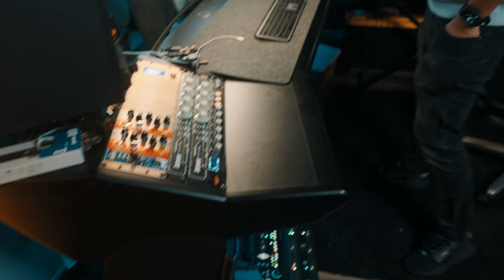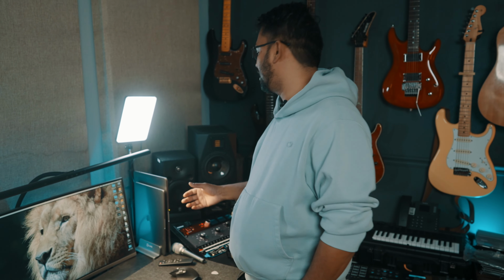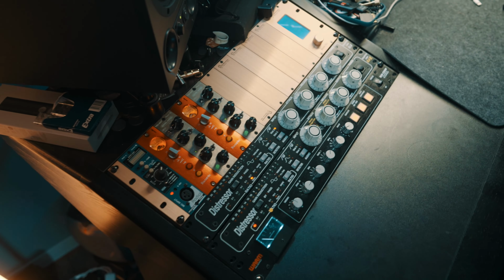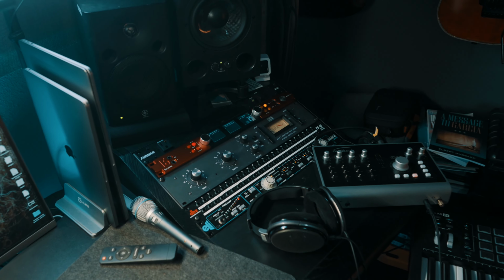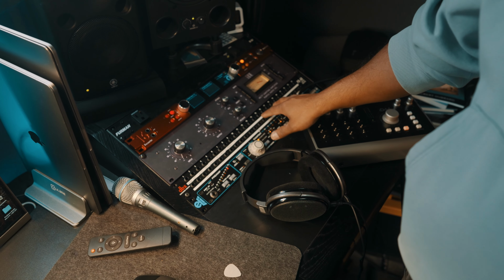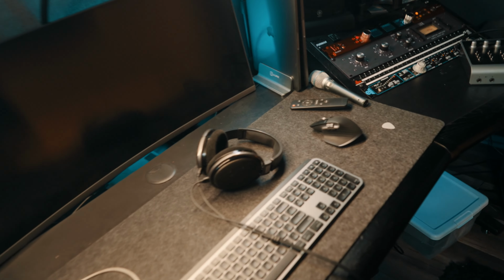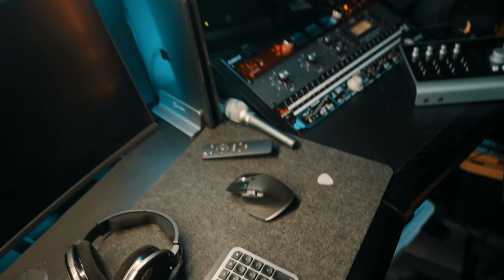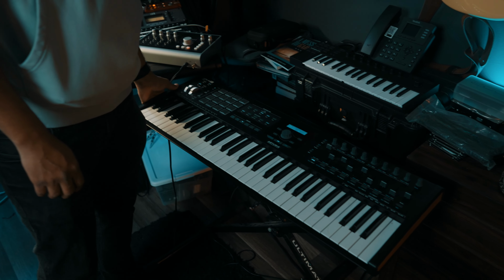Office Recording Studio Setup / Hybrid Analog Gear Setup - Ashley Joseph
Ashleys Stuff Down Below!
This is all his studio recording gear crammed into his office. He was always found the best deals on analog gear, the deals he find make analog gear worth the price.